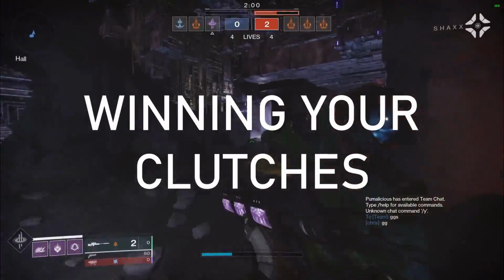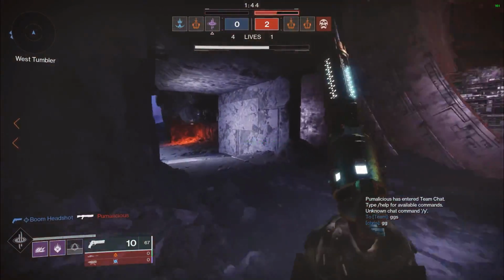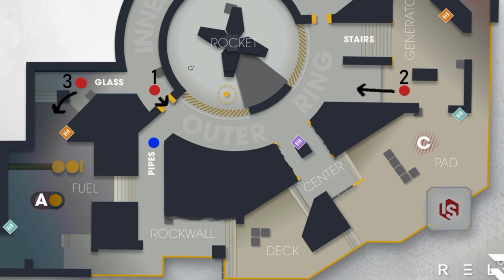How to Clutch in the Crucible: A Guide on Winning Your 1vX Situations in Destiny 2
This video covers some important concepts to consider when trying to clutch (AKA: winning a 1vX situation). Also included is a short review of gameplay which demonstrates some of he aforementioned concepts, plus some final tips.

Shoot me a comment if you have any suggestions or requests for future guides/videos.